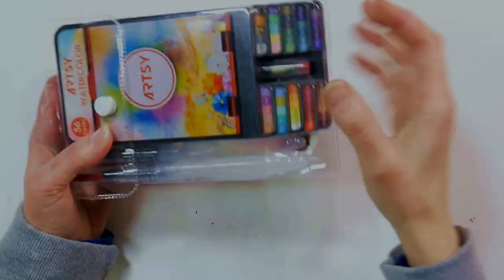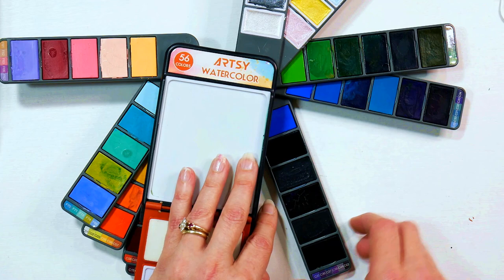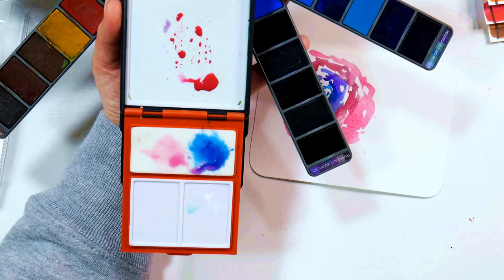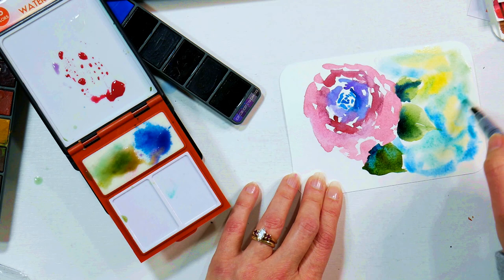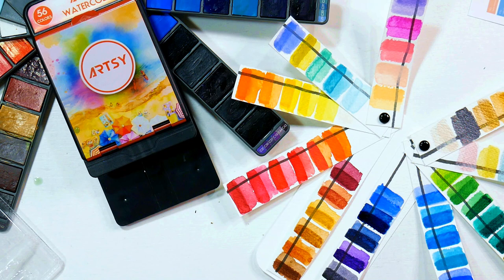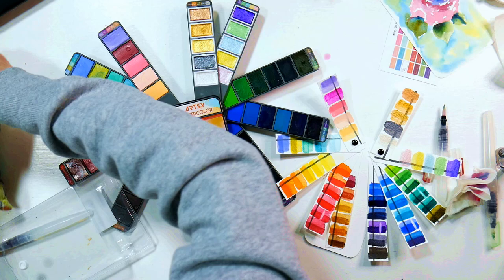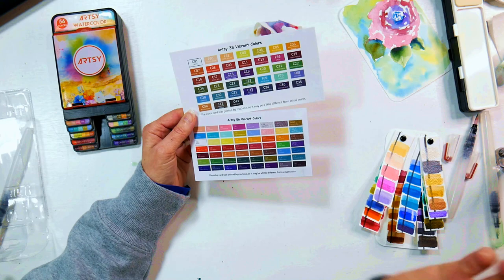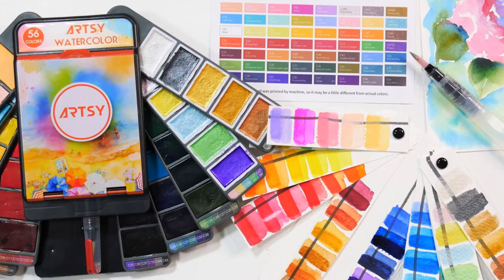Is This the Cutest Palette Ever?!? Artsy Watercolor Review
Guys, this is seriously the cutest watercolor palette I have ever seen but how is the quality? Find out today! *Note, the original palette I reviewed is no longer available but this is the same one under a different brand

Today we are looking at this double fan pallet from Artsy
It is about the size of a cell phone (but thicker) contains 56 colors, 3 water brushes and had 3 mixing areas, and a removable sponge for cleaning your water brushes in use. This set has pastel and metallic colors as well making it a versatile collection for crafters who may not wish to mix colors.

Pros:
Price: Under $20 at time of review
Compact
Included everything you need except paper
Nice color selection
The basic colors are very vibrant and transparent like I would expect from quality watercolor, the metallics have good coverage. The pastels are semi-opaque as expected.
The water brushes are decent quality
The mixing surface is good, the color doesn't bead up and I haven't experienced much staining.
Colors layer well and you can lift the non-staining ones as with other quality watercolors.
Colors can be mixed without mud.
The paint is very concentrated and will last a long time (judging from my original fan palette)

Cons:
You want to let the pans dry before closing the palette (might be inconvenient if travel painting.)
If you live in a very dry climate or high altitude the paints might dry and curl up in the pans if you go a long time without using them. I have not had this happen myself but a viewer did with an old fan palette.
There are very small pans and there are no refills available, I would refill with Qor watercolors.
When all of the pans are fanned out it is pretty big, best for holding the pallet and not for desktop use.

Bottom line, this is fun, the quality is good and I like it. This would make a lovely gift or palette to toss in your travel bag for painting on the go. I recommend it!

*This product was provided to me for free to review.